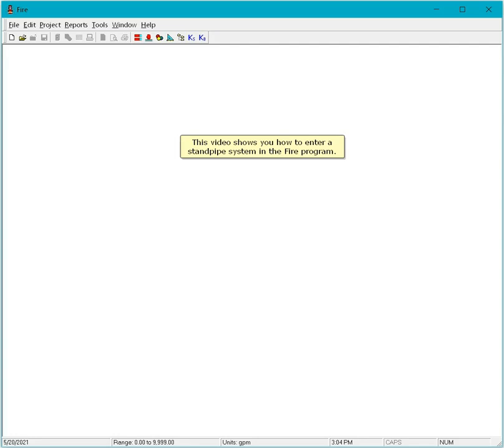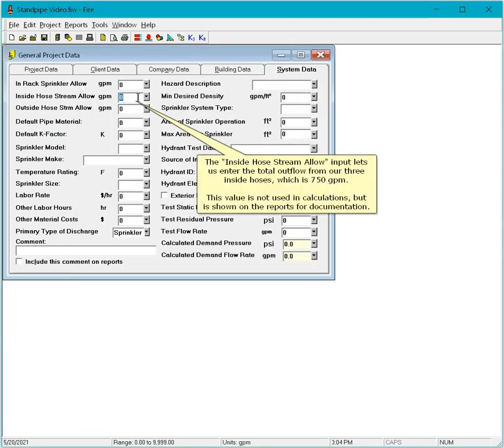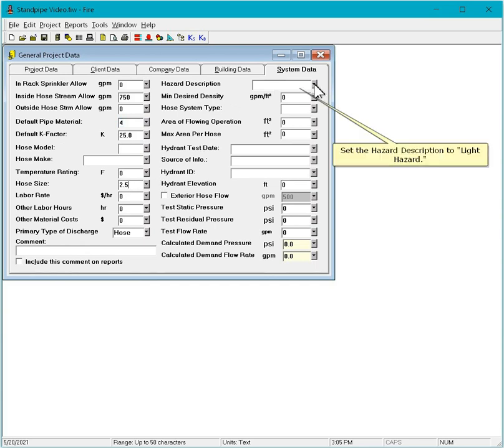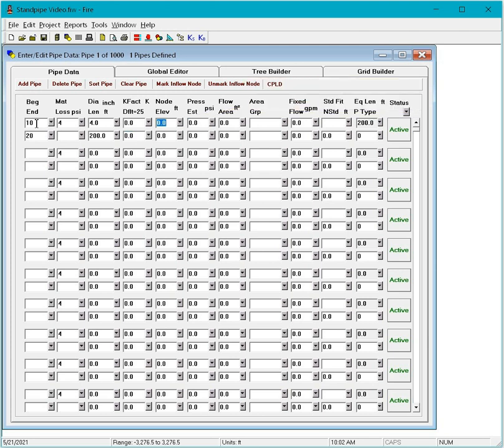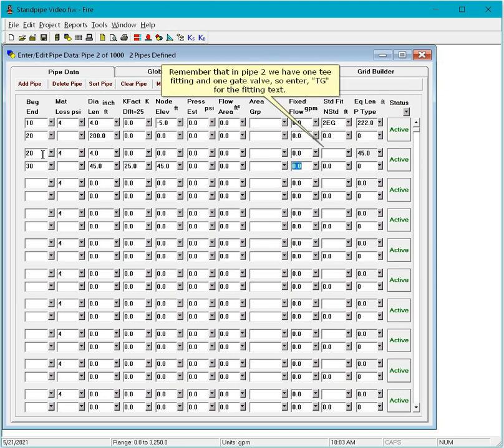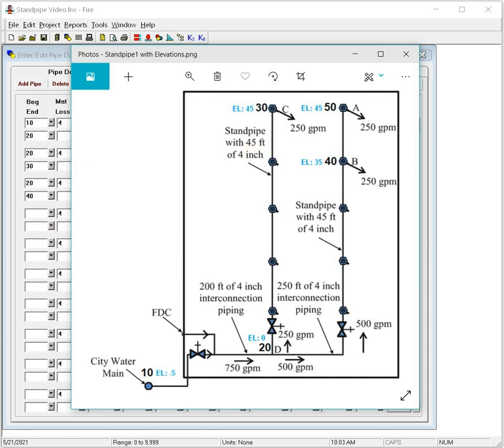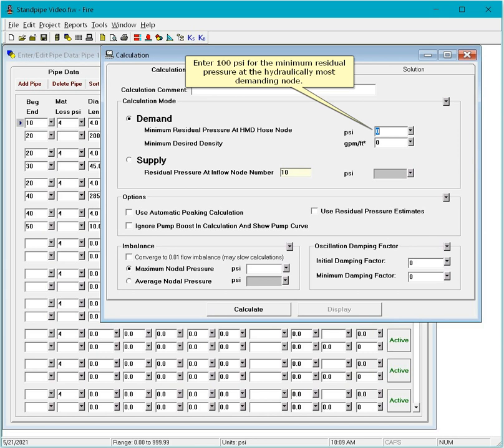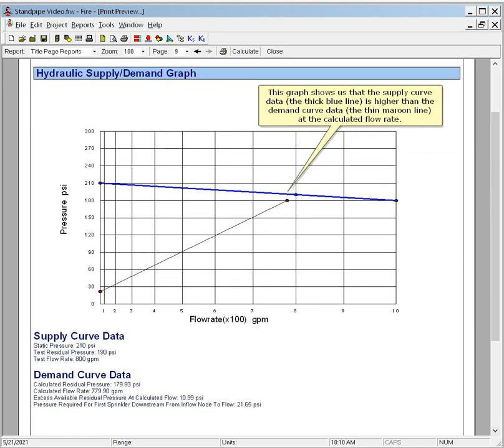Elite Software Fire Protection Calculations - How to Enter Standpipe Data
This video explains how to enter the data required to model a standpipe system in the Elite Software Fire program

Fire is a windows based computer program that performs all necessary hydraulic calculations for a fire protection piping system as required by the National Fire Protection Association (NFPA 13). Fire can calculate in both imperial or metric SI units.

Fire calculates the water flow (gpm or liters/second) and velocity through all pipe sections, the flow and residual pressure at each sprinkler head, the pressure losses incurred in each pipe section due to both friction and elevation changes, the maximum system demand pressure, and the total water flow demanded by the system. Hoses and standpipe are allowed as well. The report format is designed to aid both the designer and the plan reviewer.

More details can be seen on Fire and a functional demo of Fire can be downloaded